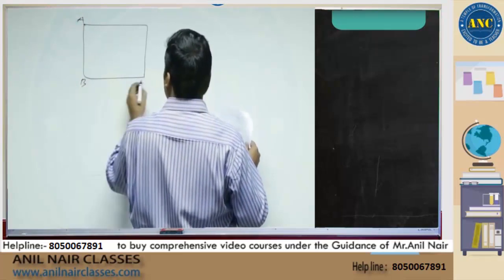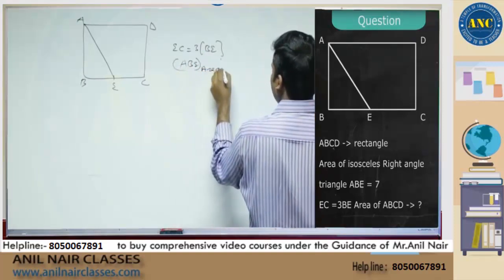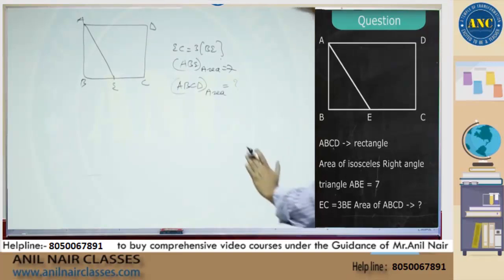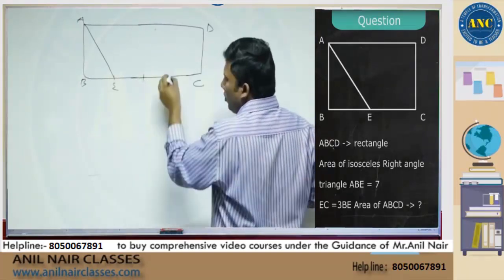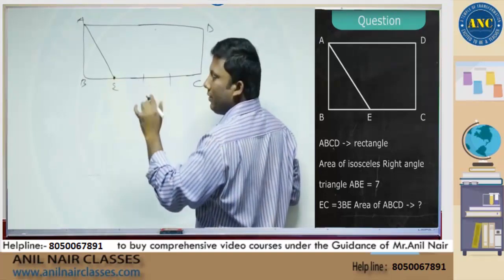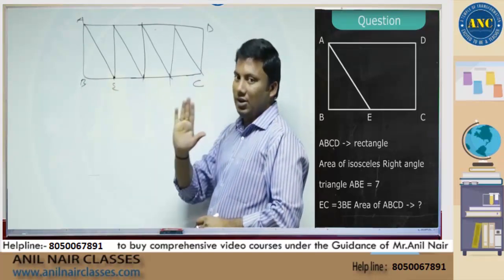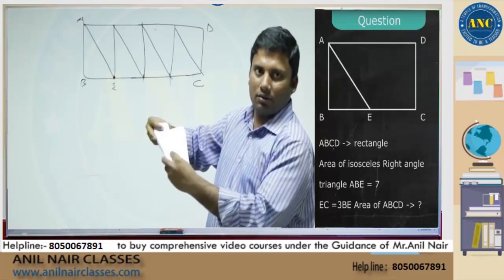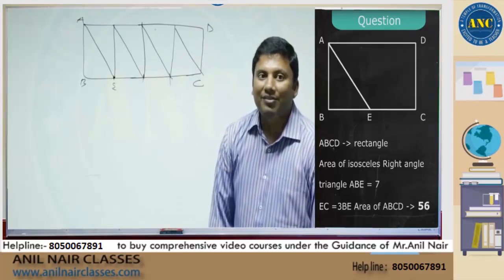Geometry Simplified by India's Best CAT Trainer Mr Anil Nair